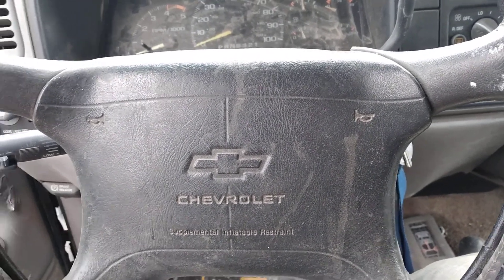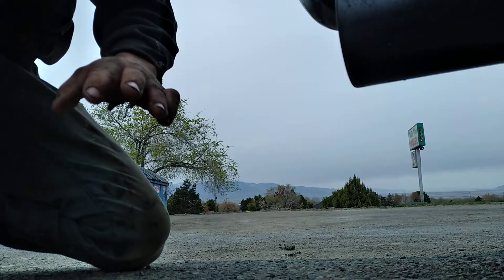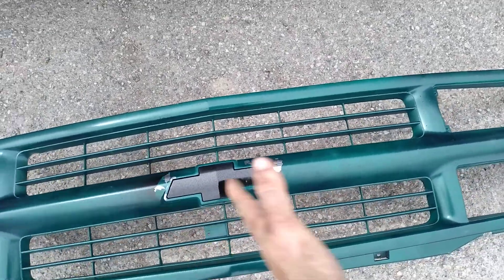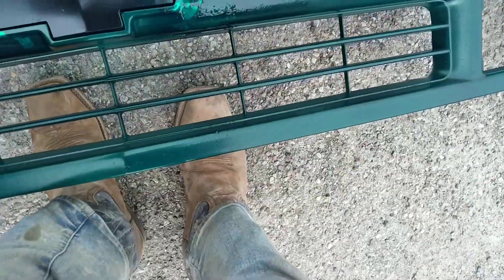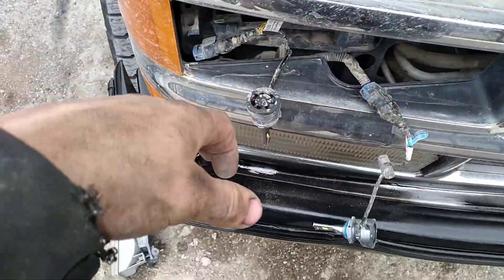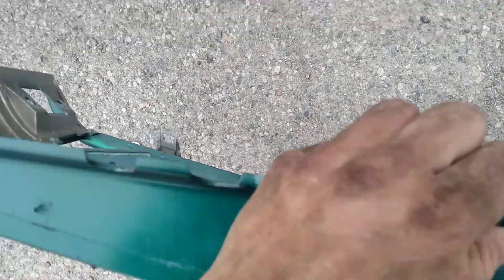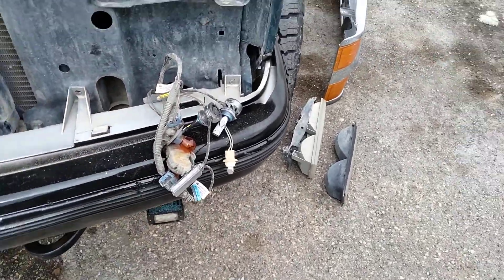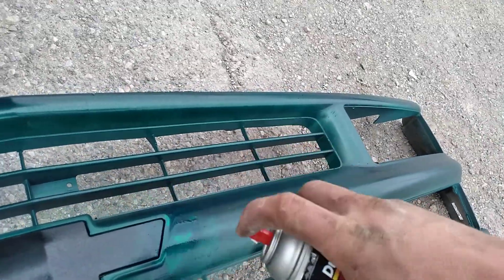Dechroming the tahoe part 1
In this video we are removing all the chrome from my 95 tahoe.